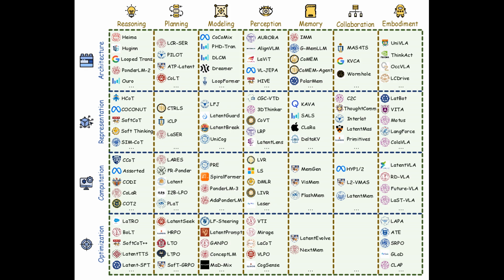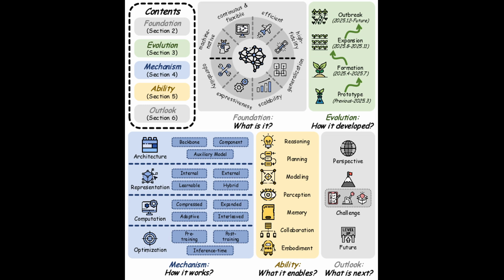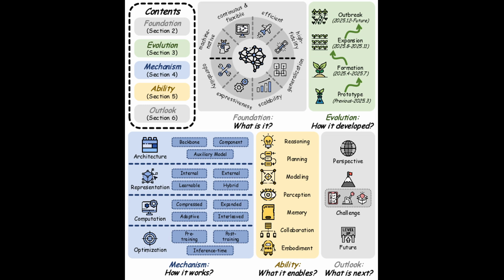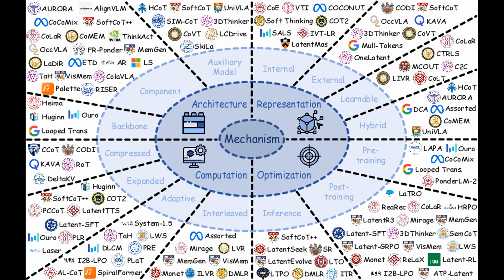The Latent Space Foundation Evolution Mechanism Ability and Outlook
@misc{yu2026latentspacefoundationevolution,
      title={The Latent Space: Foundation, Evolution, Mechanism, Ability, and Outlook},
      author={Xinlei Yu and Zhangquan Chen and Yongbo He and Tianyu Fu and Cheng Yang and Chengming Xu and Yue Ma and Xiaobin Hu and Zhe Cao and Jie Xu and Guibin Zhang and Jiale Tao and Jiayi Zhang and Siyuan Ma and Kaituo Feng and Haojie Huang and Youxing Li and Ronghao Chen and Huacan Wang and Chenglin Wu and Zikun Su and Xiaogang Xu and Kelu Yao and Kun Wang and Chen Gao and Yue Liao and Ruqi Huang and Tao Jin and Cheng Tan and Jiangning Zhang and Wenqi Ren and Yanwei Fu and Yong Liu and Yu Wang and Xiangyu Yue and Yu-Gang Jiang and Shuicheng Yan},
      year={2026},
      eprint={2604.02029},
      archivePrefix={arXiv},
      primaryClass={cs.AI},